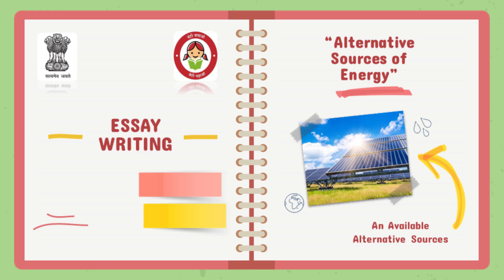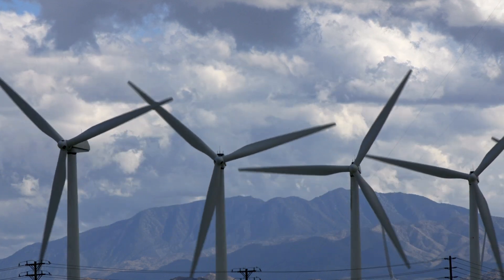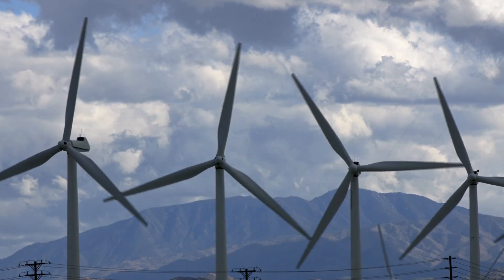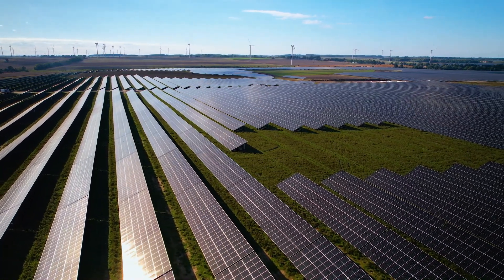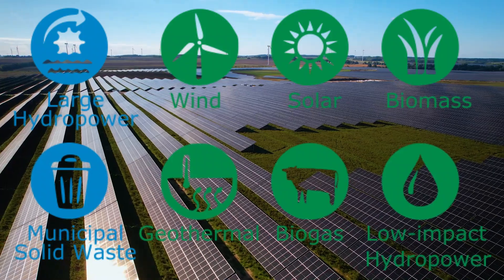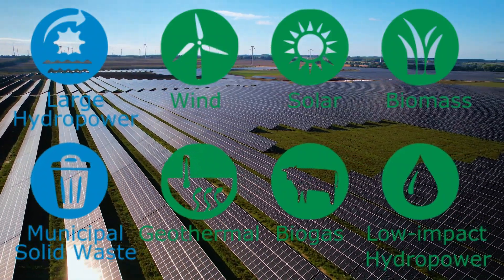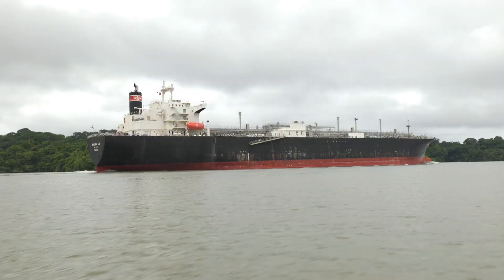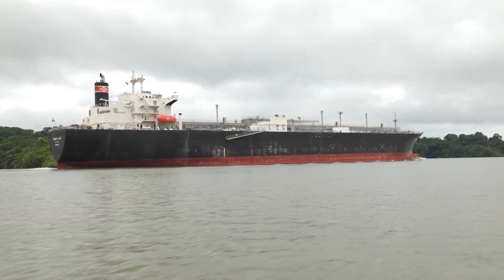Essay writing: Alternate Sources of Energy | Renewable Energy Sources | Why Renewable Energy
Essay writing: Alternate Sources of Energy | Renewable Energy Sources | Why Renewable Energy  | Measures to Conserve Energy Sources | Score Full Marks

Score full marks in board exams - learn to write major points in CBSE exams:
Master the topic of "Alternate Energy sources"
Win any debate / Article writing / extempore / declamation

Credits:
Audio - voicemaker.in